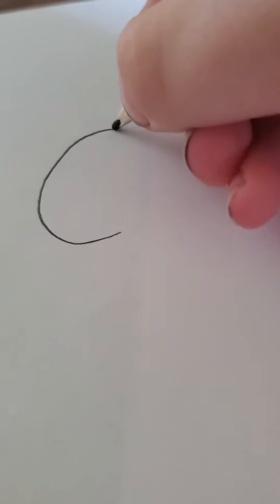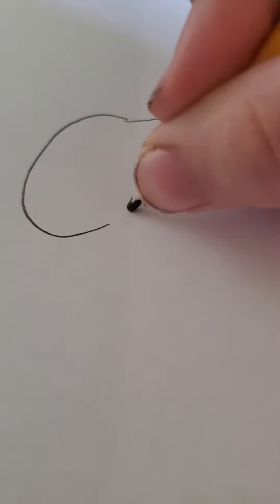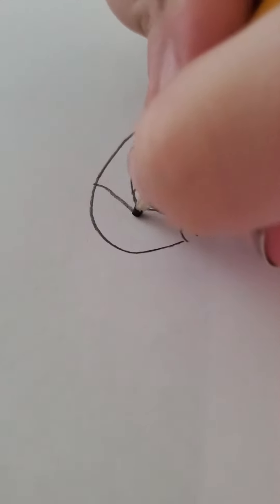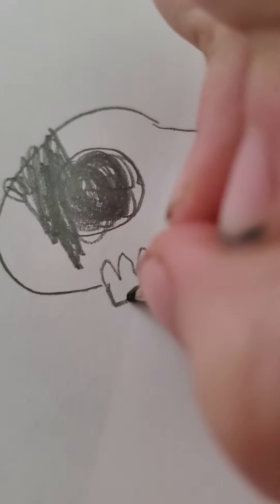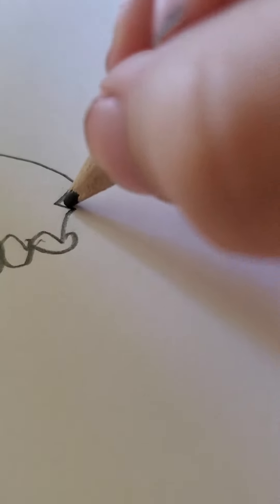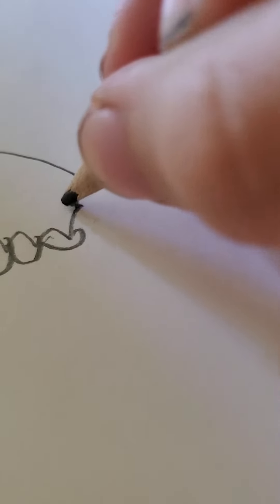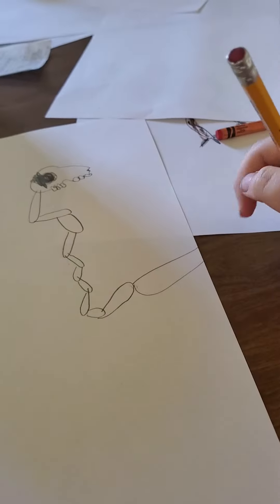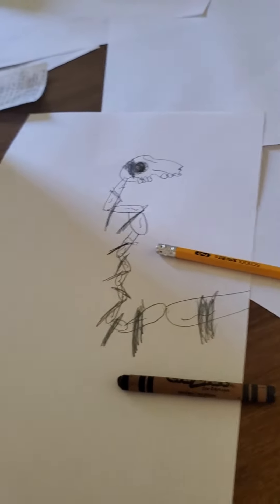How to draw long horse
Hi guys today I'm going to show you how to draw long horse 🐎